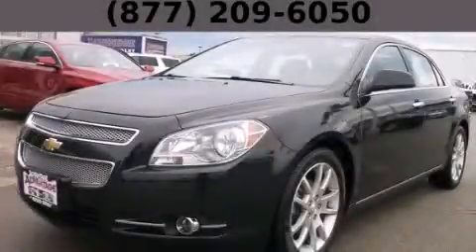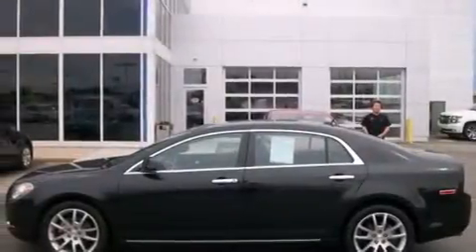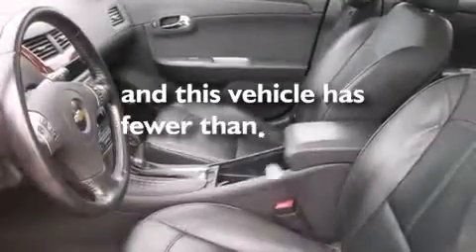2011 Chevrolet Malibu Chicago IL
Year : 2011
 Make : Chevrolet
 Model : Malibu

 Trans . : Automatic
 Exterior : Black
 Miles : 39,911

 2011 Chevrolet Malibu Hodgkins IL